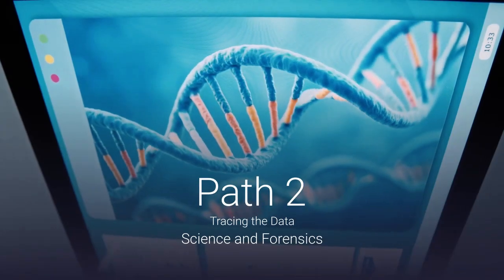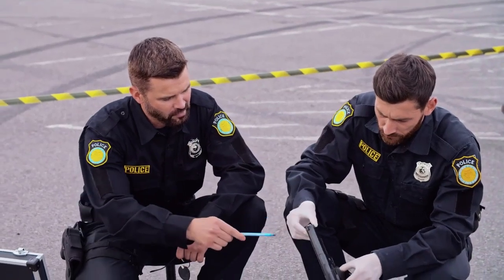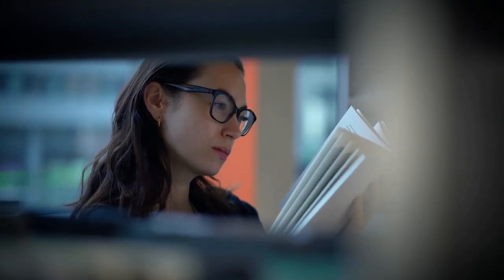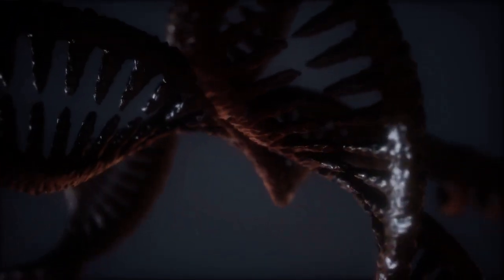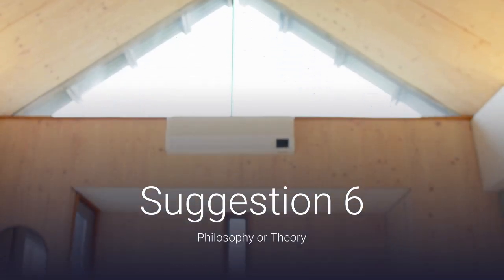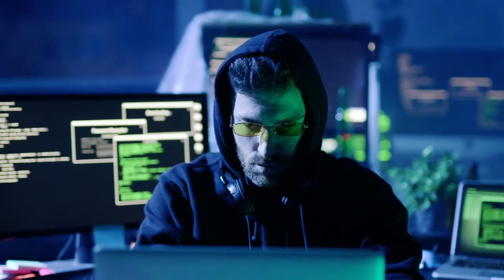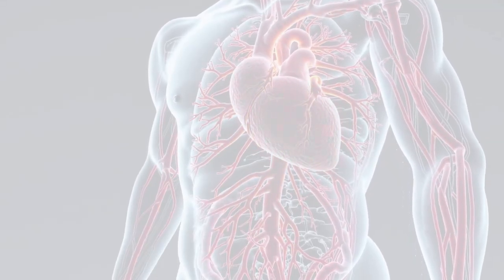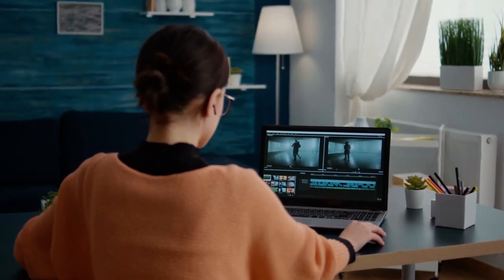TRACE BEYOND HISTORY! 🗺️ 5 Unique Paths to Interpret the TRACE Prompt | Residue & Return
Welcome to MAD Hoydenish XYZ and to the TRACE readathon prompt suggestion video for Nonfiction November: Residue & Return!

If the idea of historical lineage isn't your vibe, don't worry! We're breaking down the TRACE prompt into extra super flexible reading paths to help you find the perfect nonfiction book for November. The core idea is simply to follow the thread of a concept, line, or system to its foundation!

🔗 Join the Residue & Return Community

Hey friends! We use HP printers for our junk journal printing needs. Check out HP Instant Ink, the hassle-free print subscription service that delivers cartridges to your door before you run out. or code 2qpb1k and we could both get months of service!

--- {$} ThriftBooks

Looking for affordable used books? Join ThriftBooks and its ReadingRewards program and start earning FREE BOOKS with your very first purchase of $30 or more!

{$} Canva

Have you tried Canva? Launched in 2013, Canva is an online design and visual communication platform with a mission to empower everyone in the world to design anything and publish anywhere.

{$} Amazon Music Unlimited

Are you a fan of music? Podcasts? Audiobooks? Then you should try Amazon Music Unlimited. You get access to 100 million songs - ad free. Audible is now included. Listen to one audiobook each month.